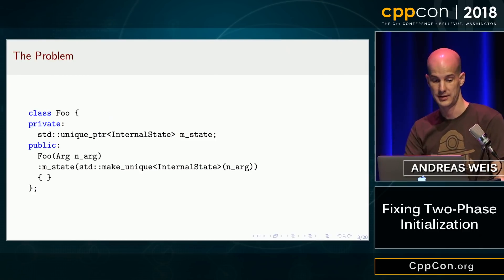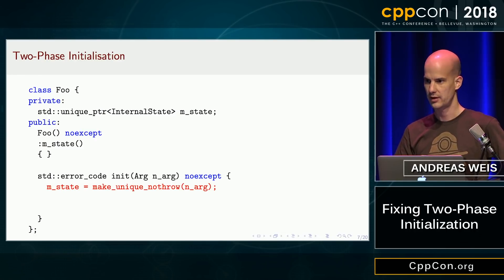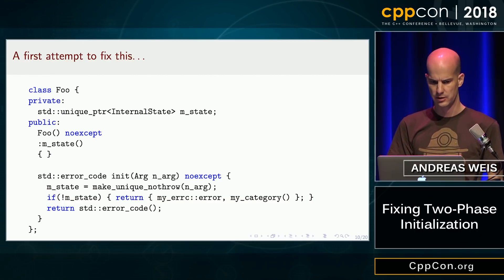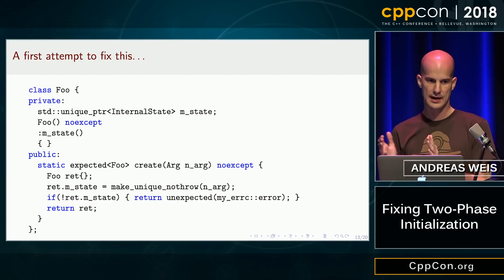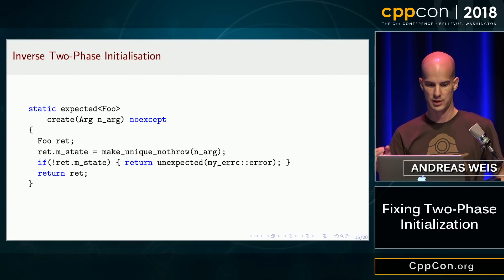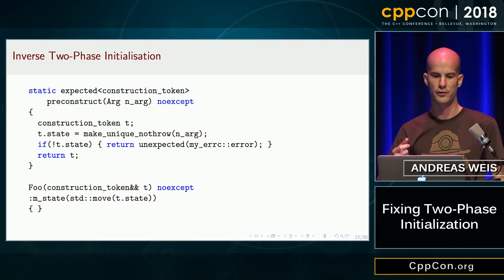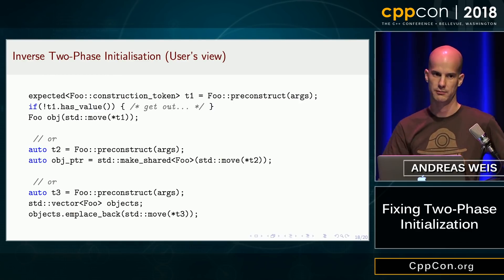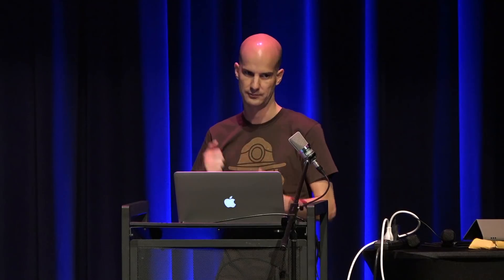CppCon 2018: Andreas Weis “Fixing Two-Phase Initialization”